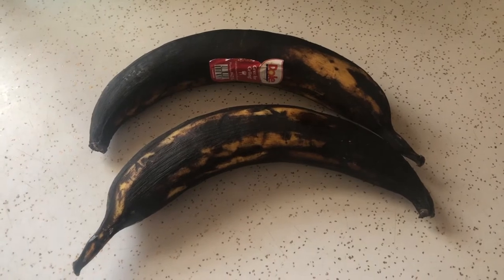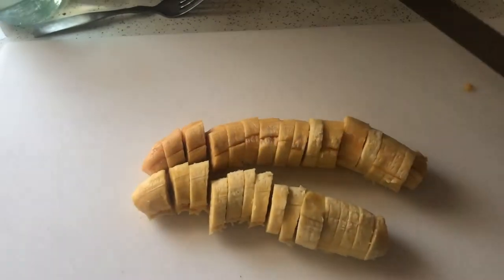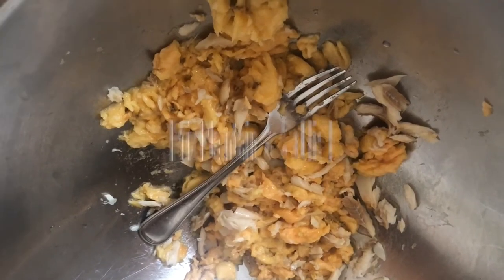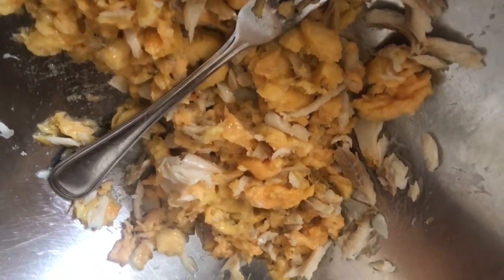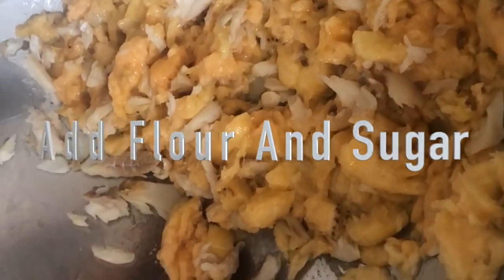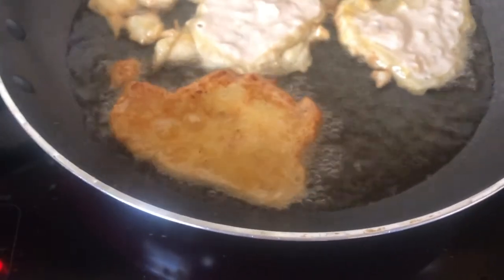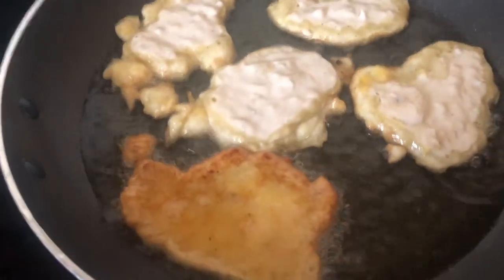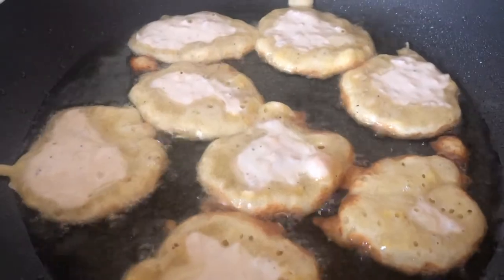Cooking Plantain Fritters 🍌 (Fritas) |Vlog No.19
You Can Get your Brave&Humble Apparel @ BusHead876Shop.com

Dj-Bus Head Tv hopes to motivate you with our Brave&Humble ways and wants you try to emulate it in  your daily life. Being outgoing isnt something many are naturally blessed with but we can all try to "Challenge things that are different and at the same time remain calm" -N.Chambers